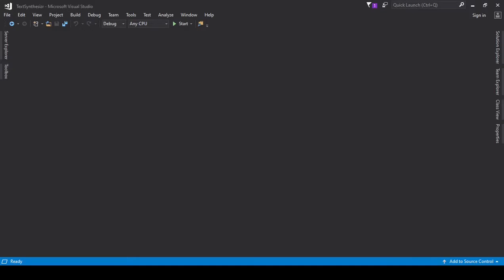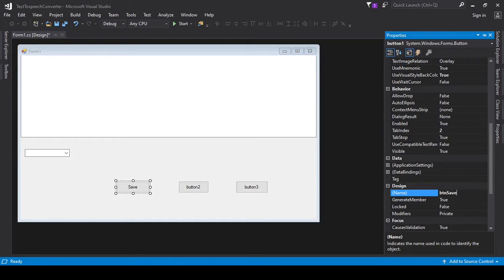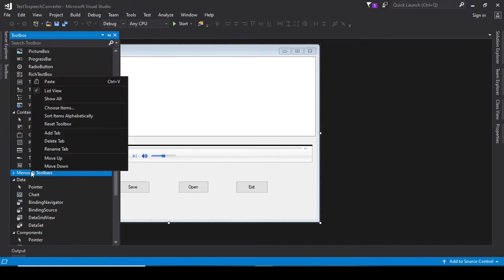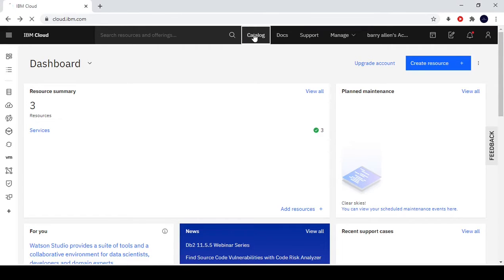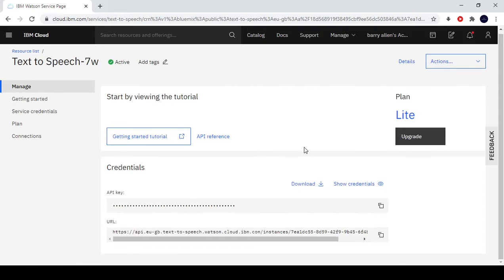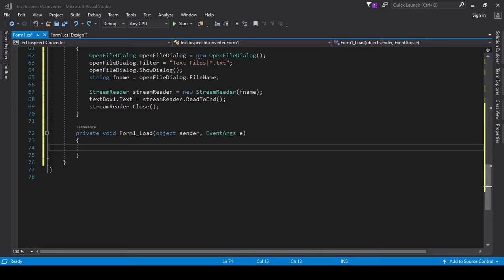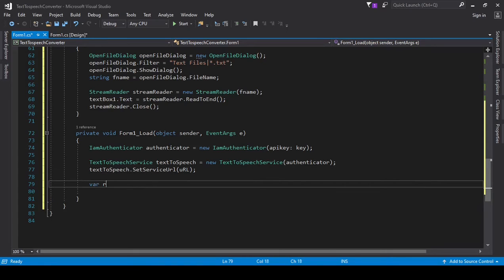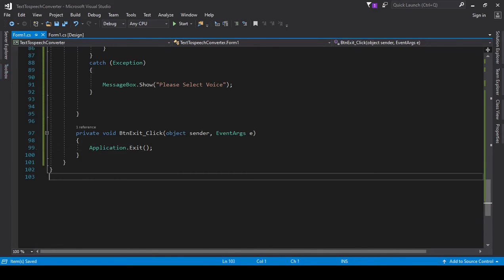Text to speech using IBM Watson API | Using C# windows forms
In this video I have shown how to make the text to speech app using the IBM Watson API
This API provides many voices
All are so much realistic and feels completely natural
I use this app for my videos also